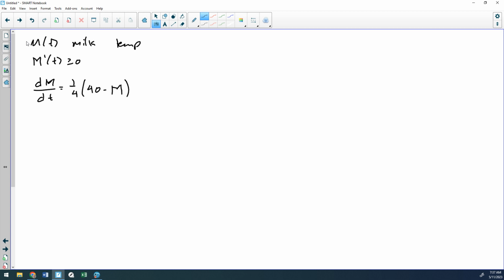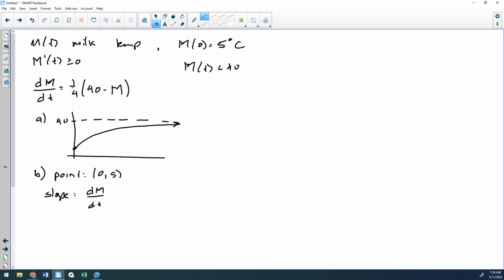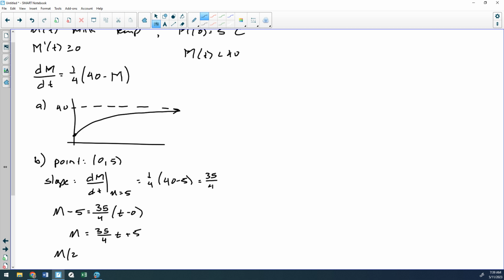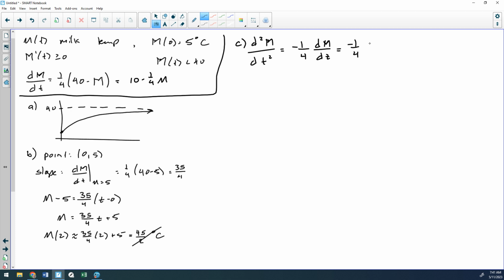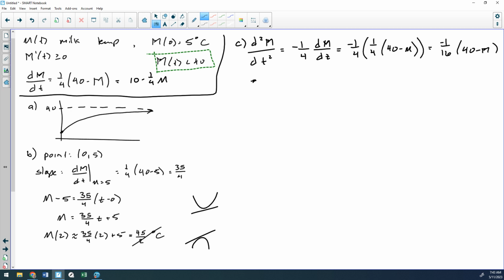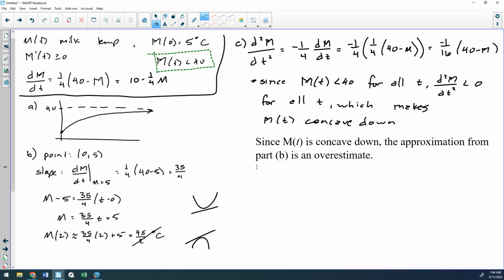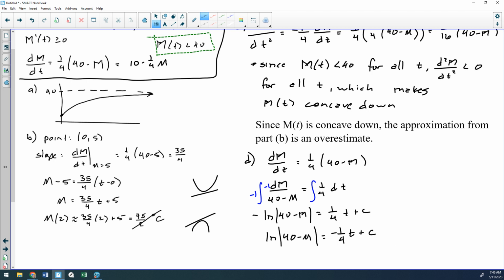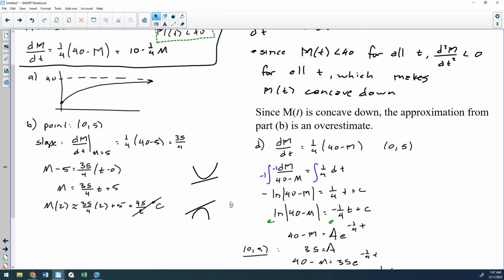2023 AP Calculus FRQs AB/BC #3 Solution